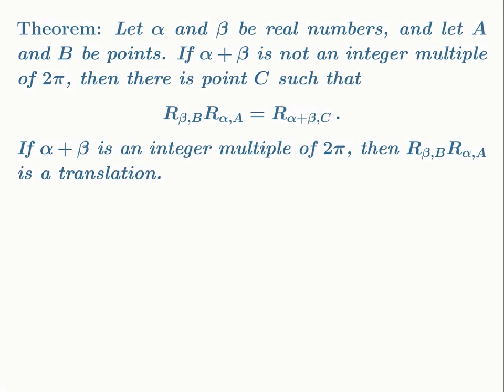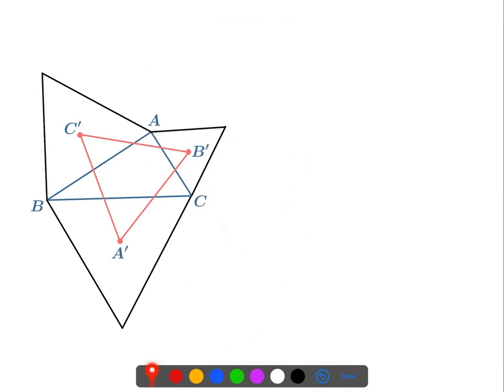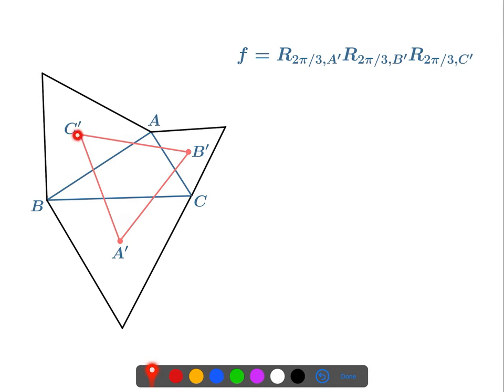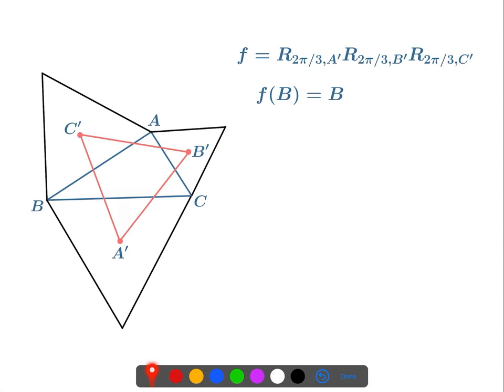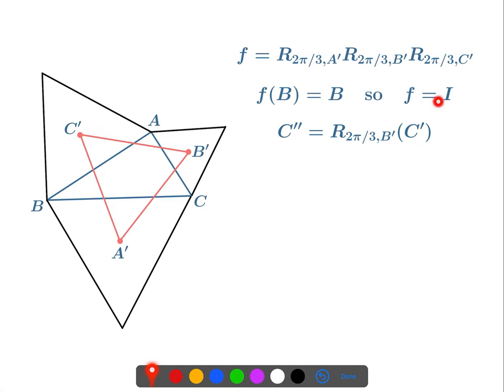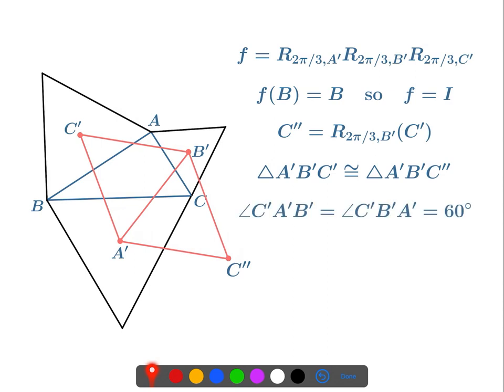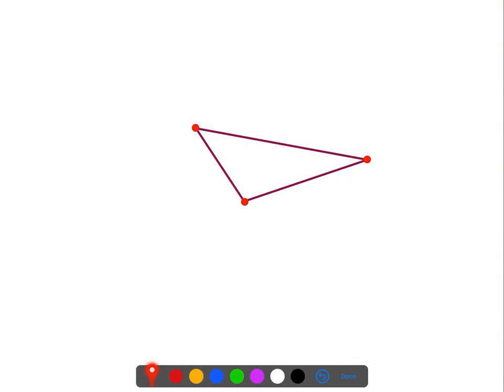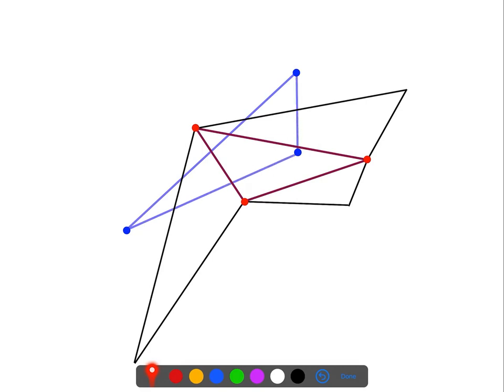Example 4 on Translations and Rotations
This lecture gives a proof of a classical theorem in Geometry that if equilateral triangles are drawn off the sides of an arbitrary given triangle exterior to the triangle (all interior to the given triangle would work as well), then the centers of the three equilateral triangles are the vertices of an equilateral triangle.  A discussion is also given of a generalization of this result.